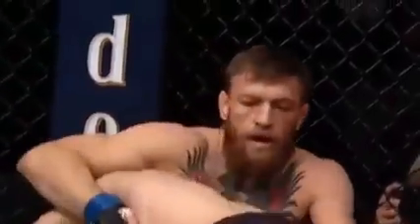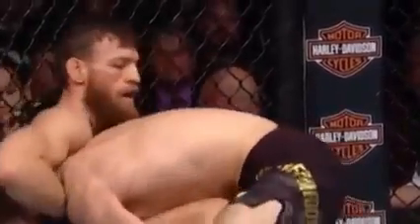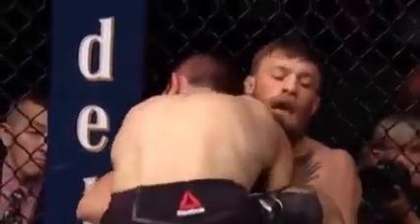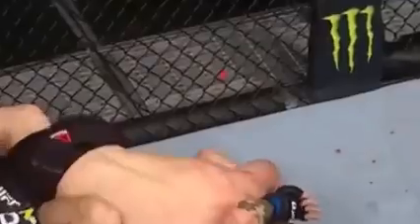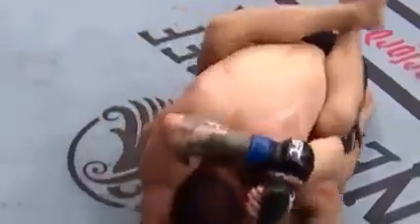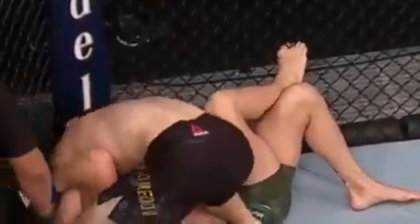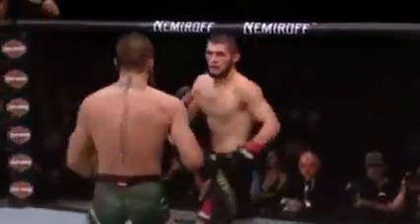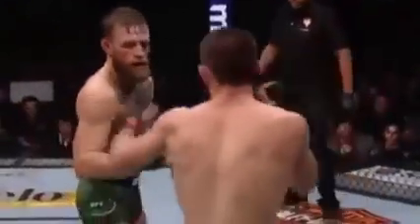Conor Mcgregor vs khabib pelea completa